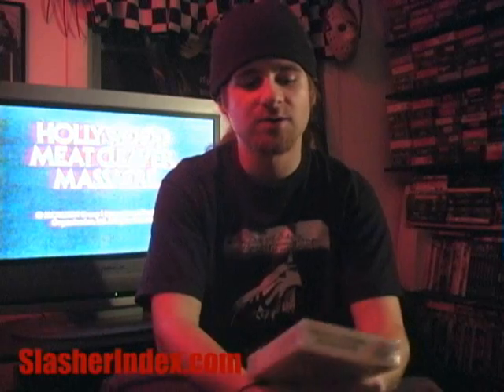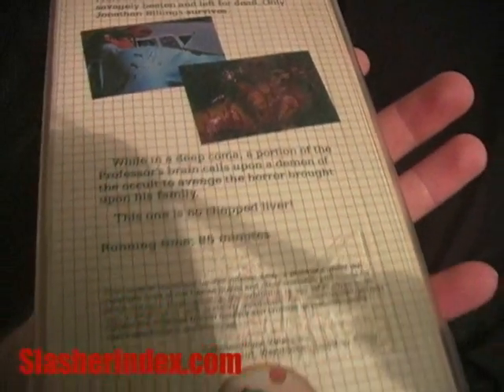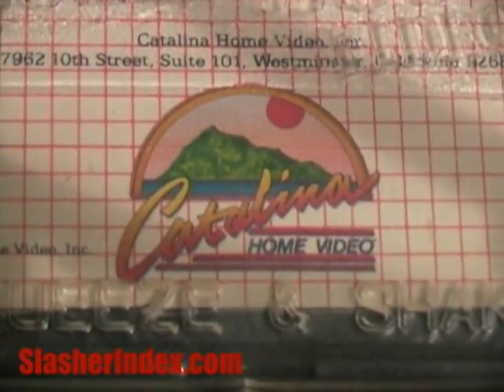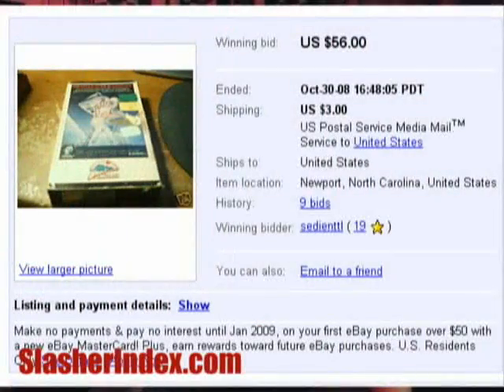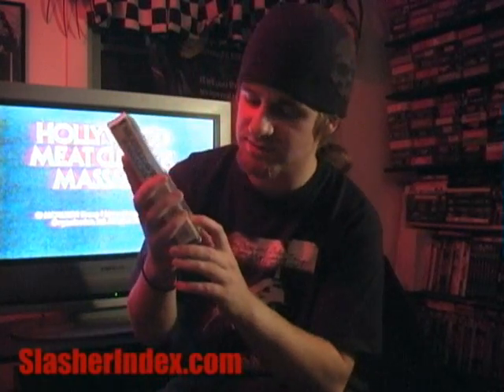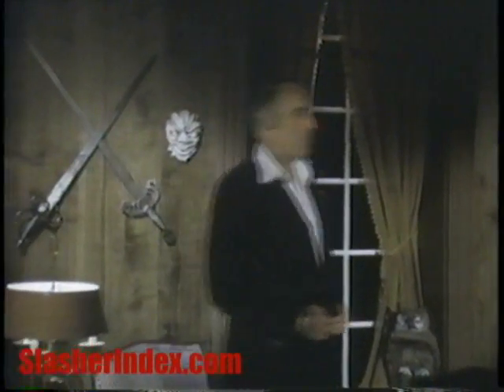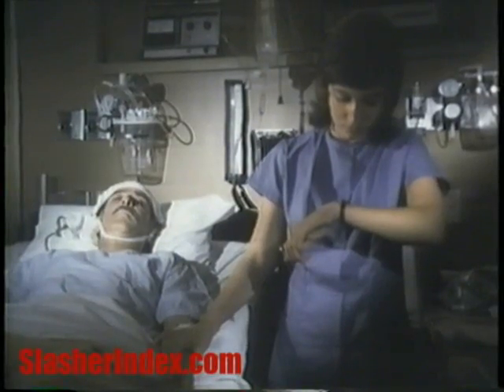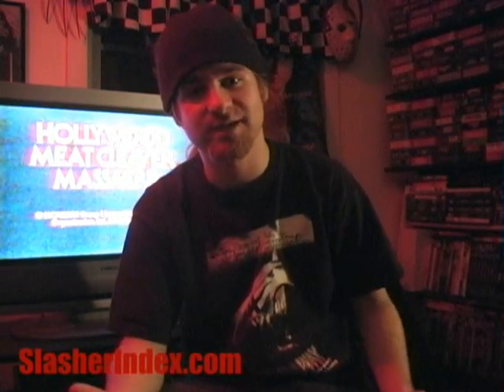VHS Review #008: Meatcleaver Massacre (1984, Catalina Home Video)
AKA: Hollywood Meatcleaver Massacre
Director: Evan Lee
Production Year: 1977
Cassette Distributor: Catalina Home Video

From the "DivourTheFlesh" archives. Circa 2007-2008

Spoilers in all reviews!